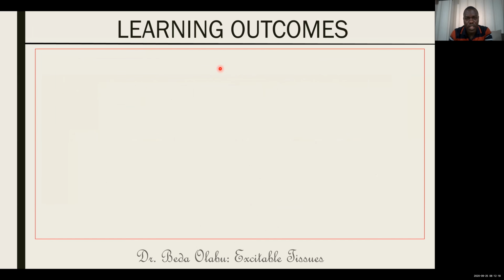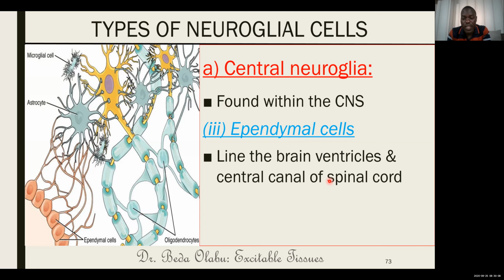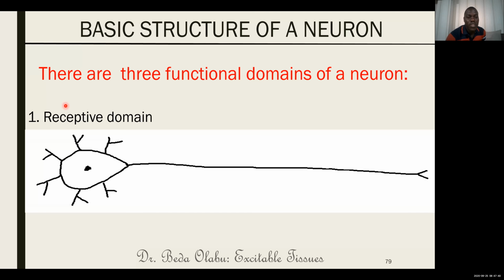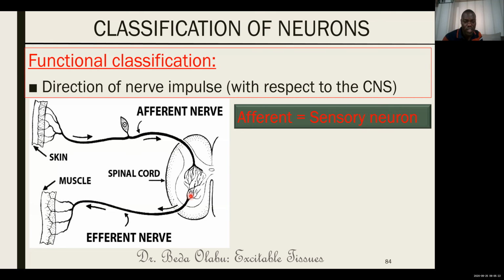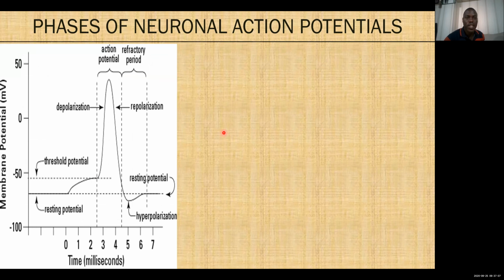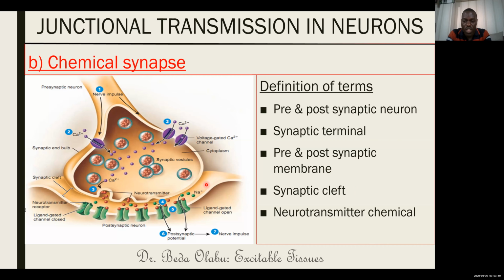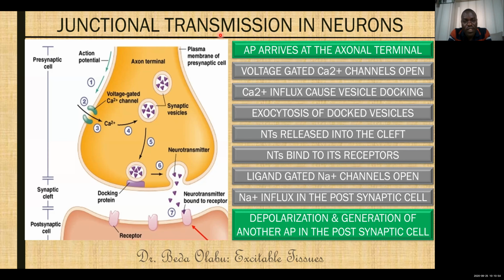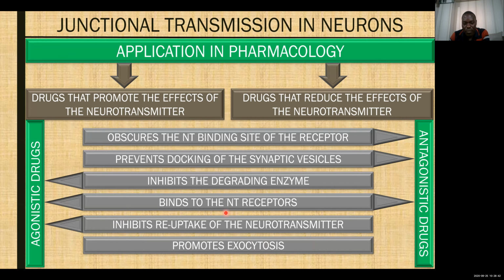NERVOUS TISSUE ORGANIZATION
Histological organization of neurons and neuroglial cells